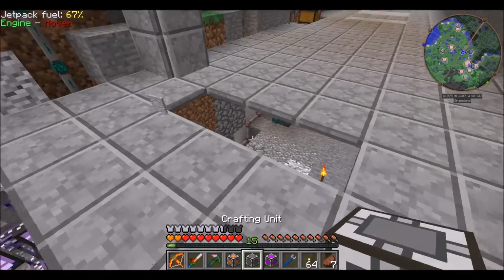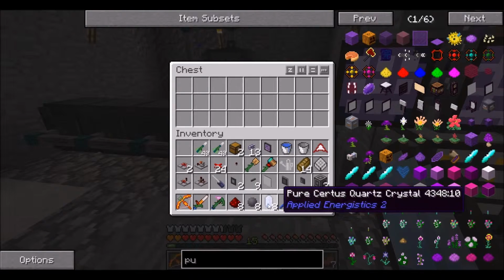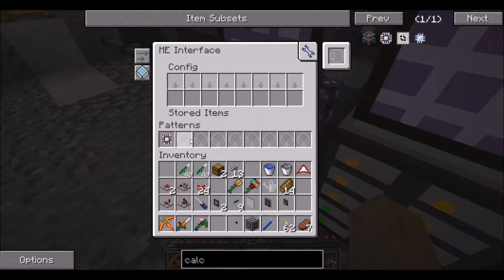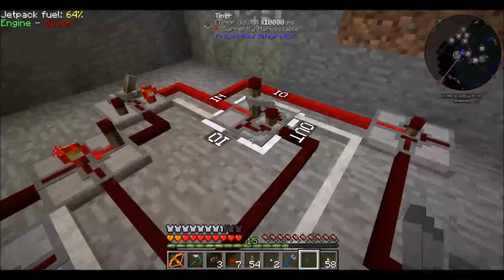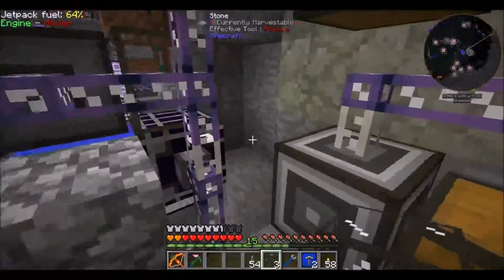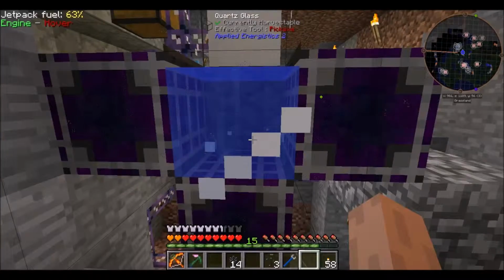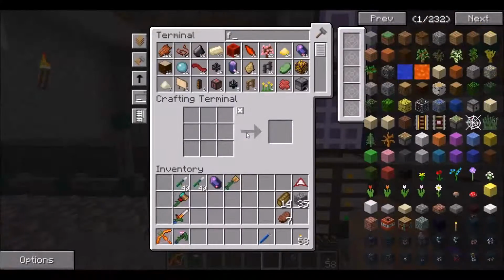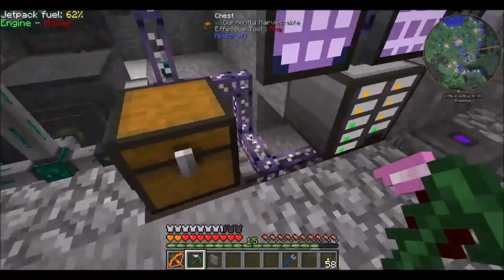Applied Energistics Automation - Stellarum Infinity FTB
Today, we automate the crafting of processors and I create a cool redstone circuit to turn on/off the crystal growth accelerators. Autocrafting for the win.